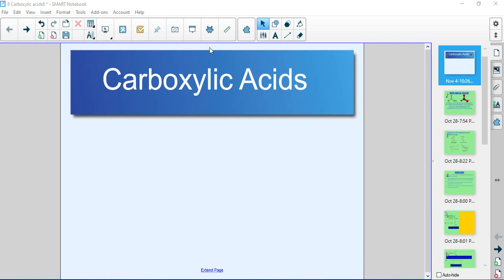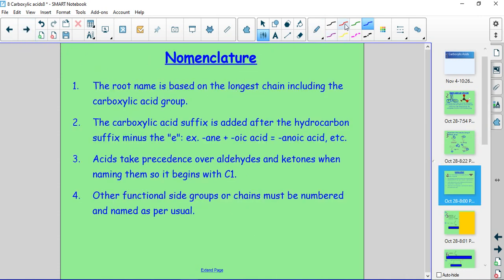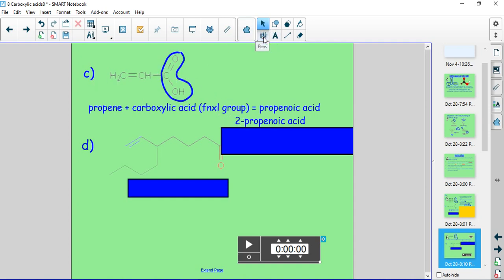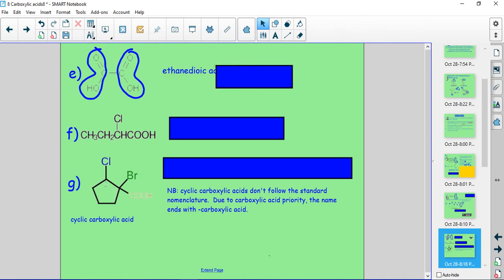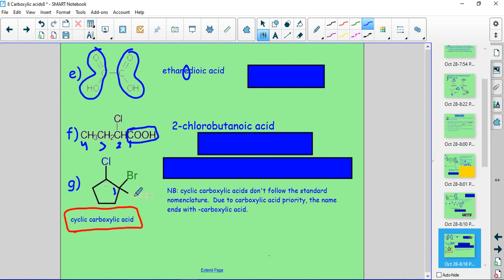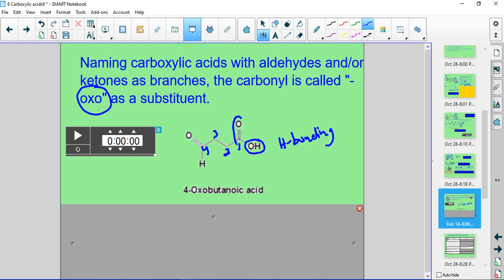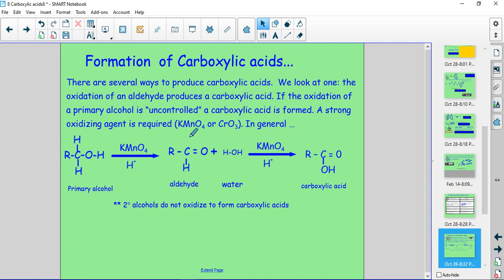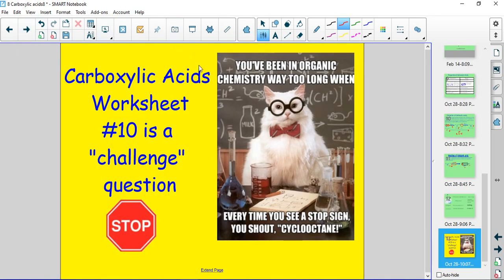Carboxylic Acids Lesson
This lesson introduces the carboxylic acid functional group, reviews several nomenclature examples, properties of carboxylic acids, synthesis and reactions.